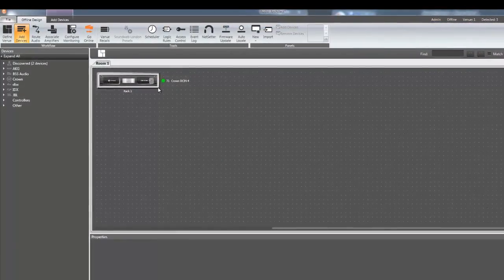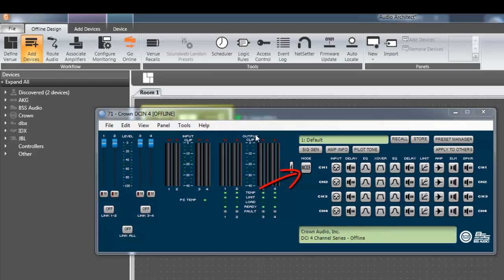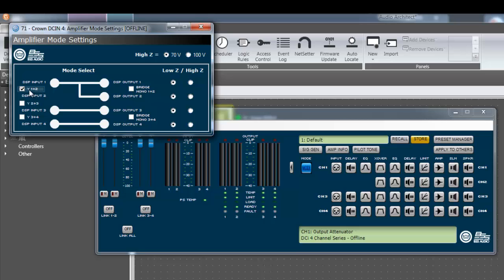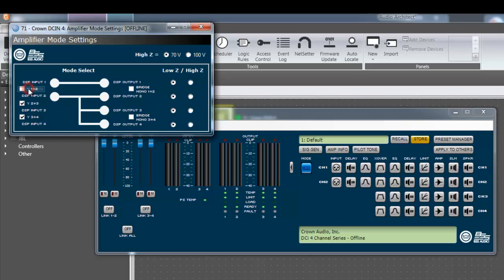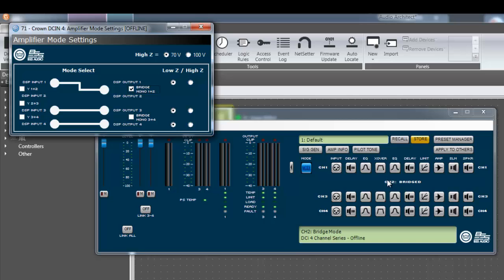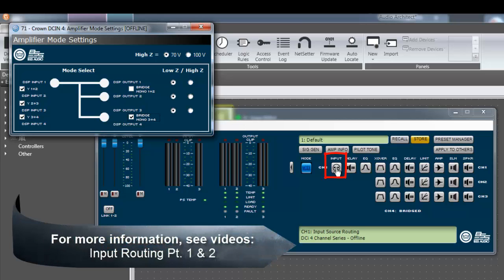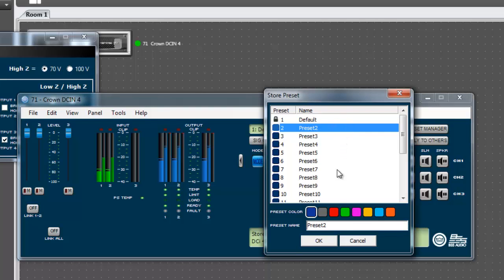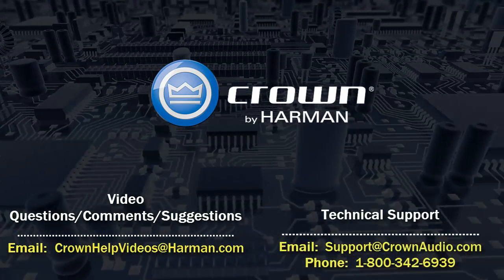Crown | Mode Settings - Input Y and Bridge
This video shows how to configure a DriveCore Install Network amplifier for Input Y and Bridge modes.